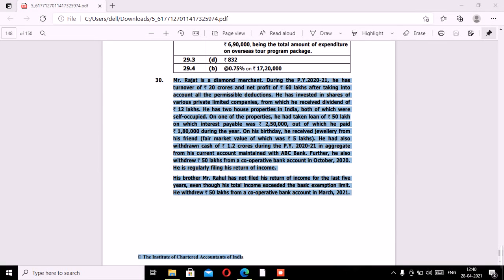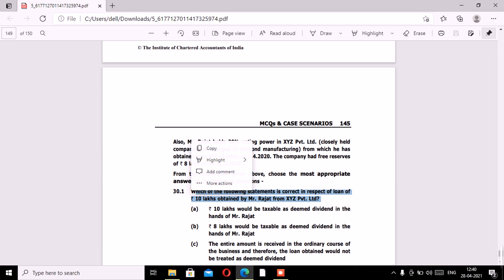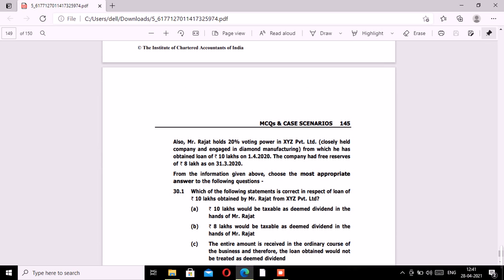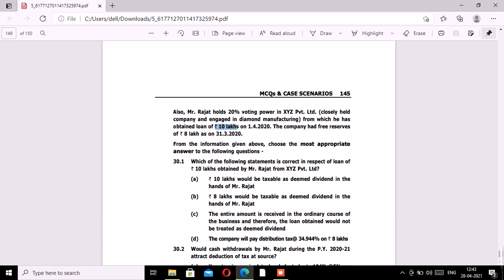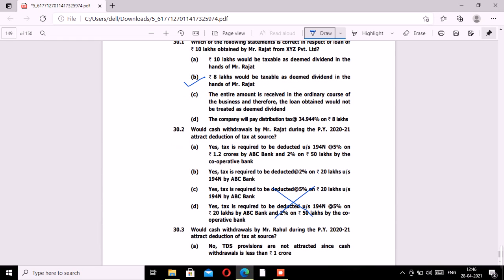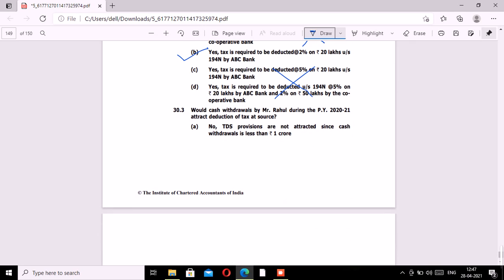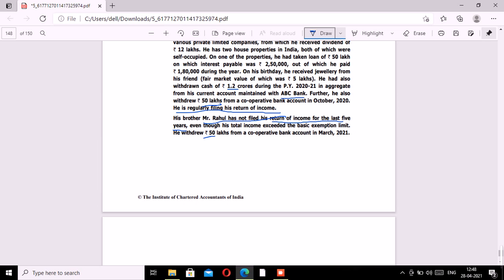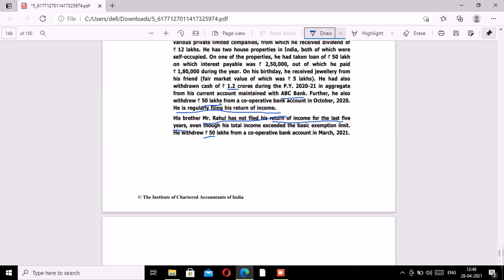ICAI DT MCQ (CA FINAL) Discussion Q30 Part 1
Discussion by- CA Pranika Garg
An attempt on the part of CA Hustler Test Series to make the case study based MCQs a cake walk for you.

We will be uploading short videos whereby there will be discussion of ICAI MCQs ( Direct Tax) by CAs.